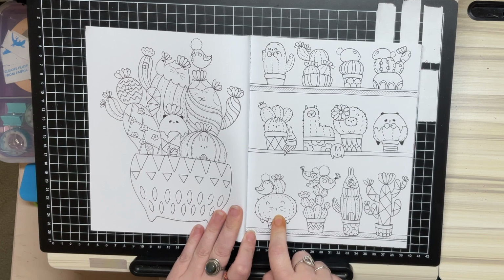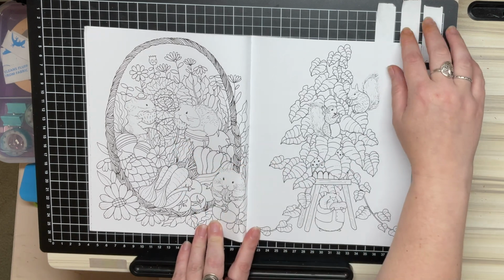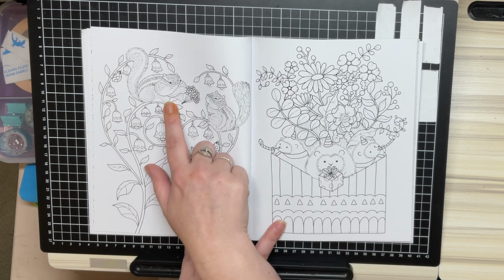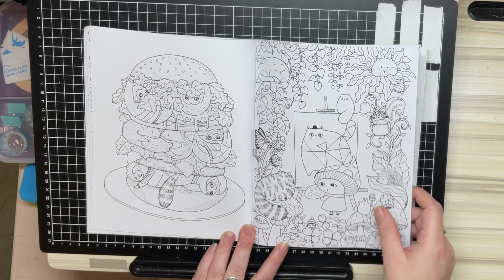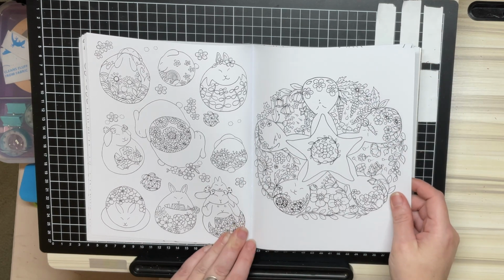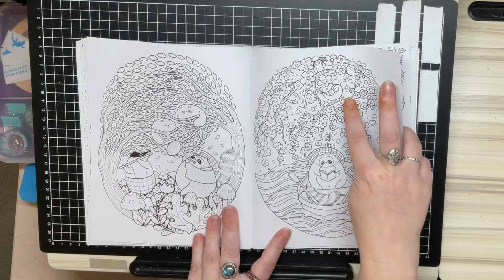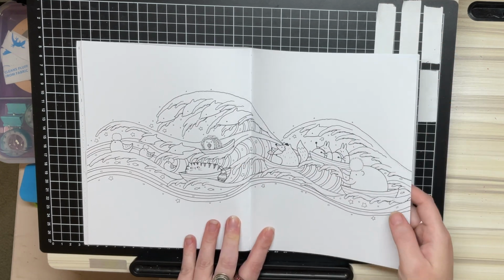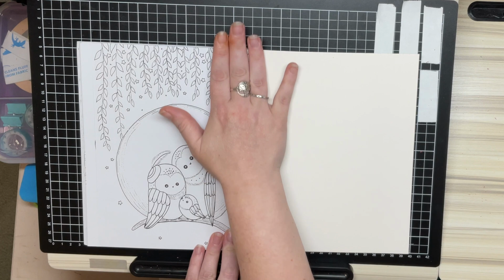Flip-Through | Lulu Mayo - A Million Cute Animals Coloring Book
A quick Flip-Through of A Million Cute Animals Coloring in Book by Lulu Mayo.

FREE 216 Ohuhu Honolulu Swatch:
Now available FREE on my Gumroad, link above.

CSmurfDooart: Helping You craft artistic skills Step by Step!

Hey Doodle!
I'm Smurf, and on this channel we are going to back to basics, starting from scratch to develop artistic skills and creativity!
I'm taking the opportunity to bring you along with me on this doodle journey!
We will be covering drawing skills, (from the beginning) from toons to realism!
Doodle on Doodles!